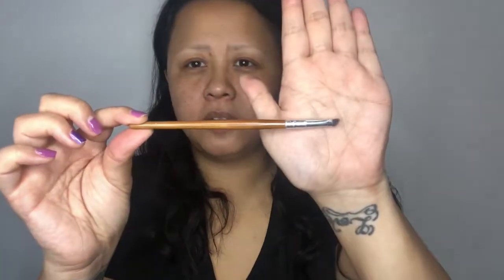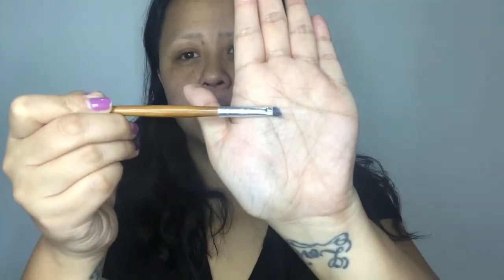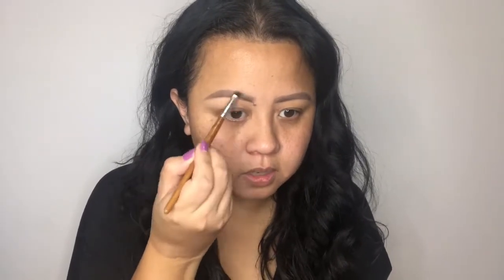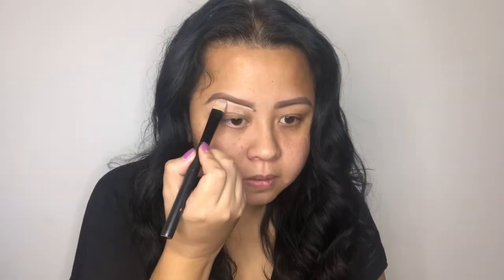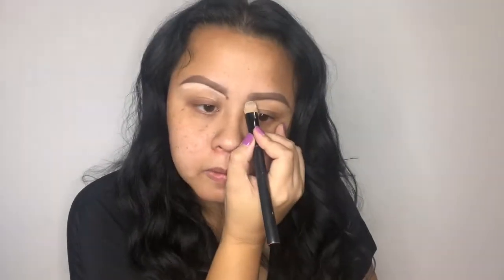My Eyebrow Routine Using Project Vanity & Ellana Cosmetics Life-Proof Eyebrow Gel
Products used:
Project Vantiy & Ellana Cosmetics Life-Proof Eyebrow Gel
Maybelline Fit Me Concealer in 10 Light
Detail Make Over Ecru Squad Palette